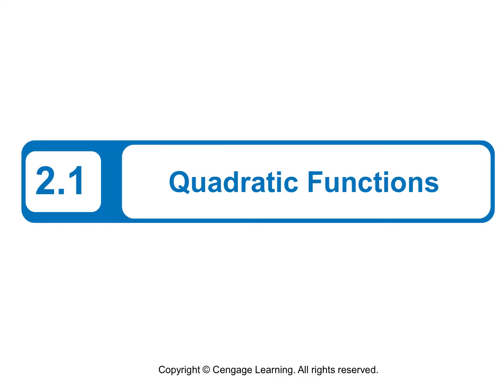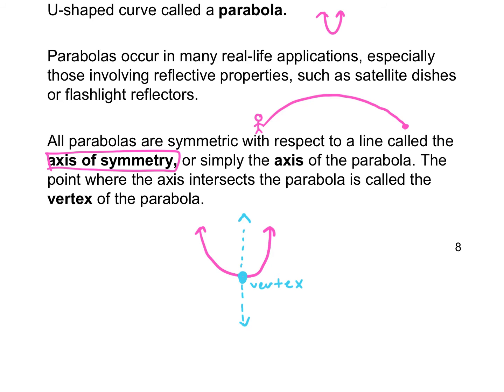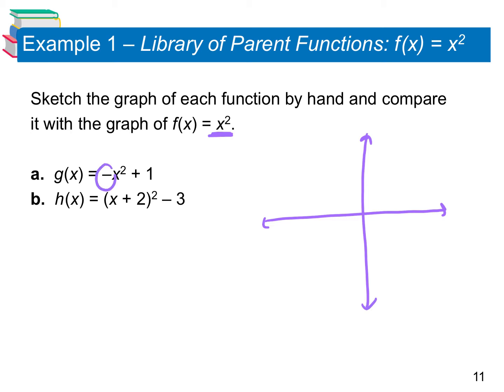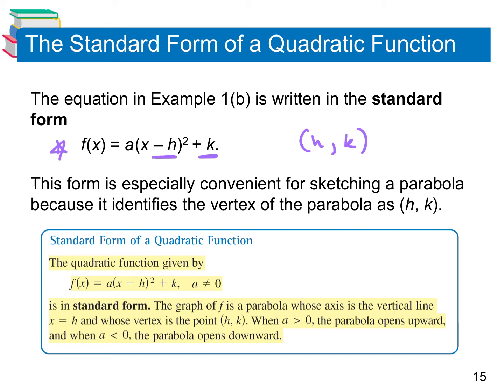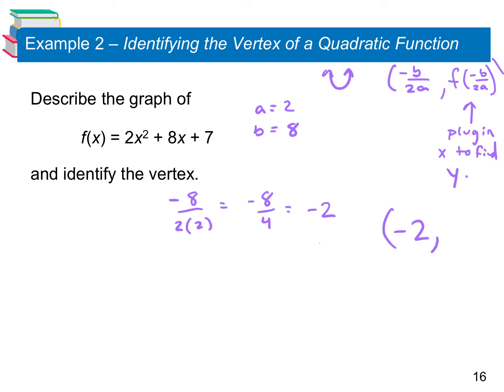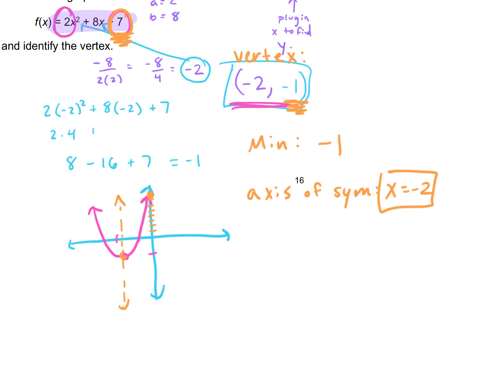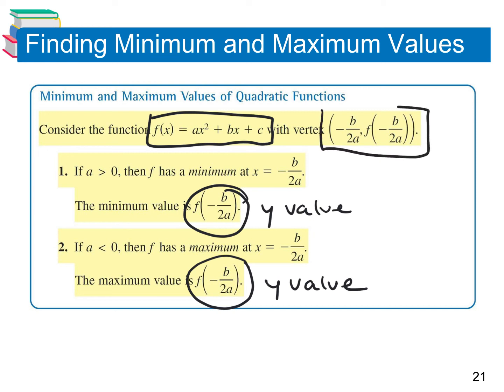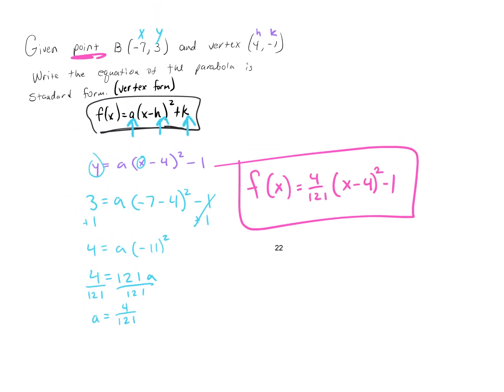9.8 PCH 2.1 NOTES